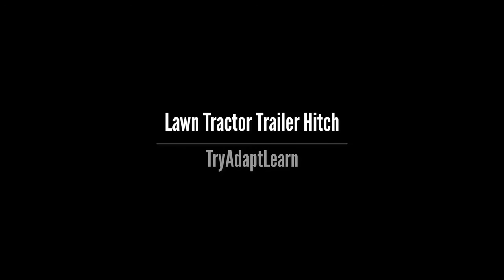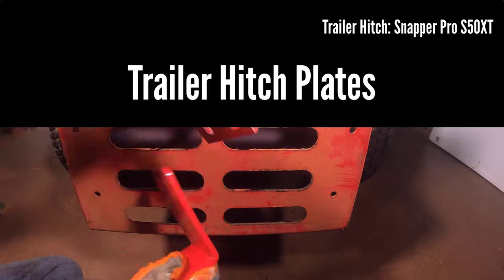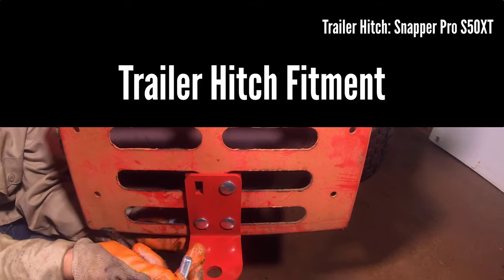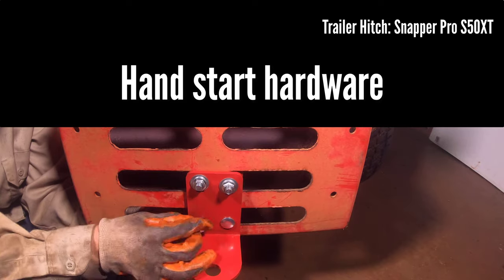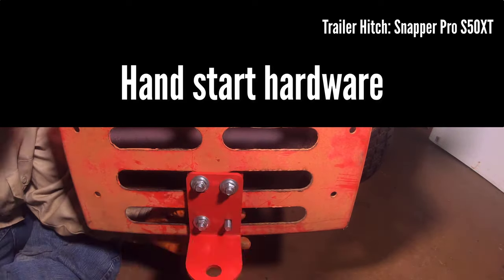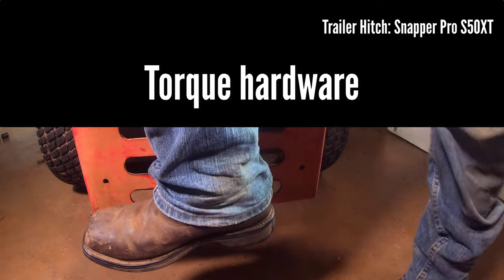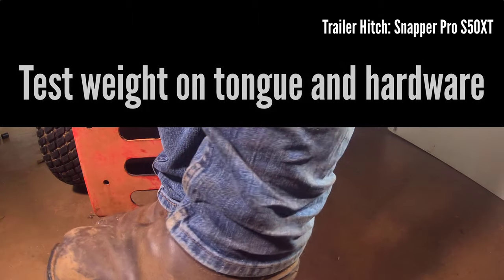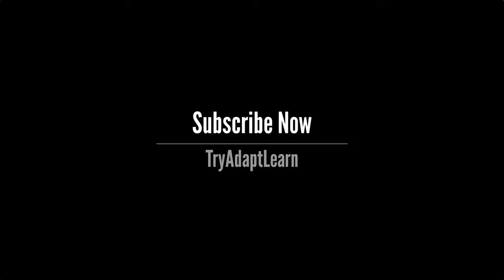How to install a trailer hitch on a zero turn mower - Snapper S50xt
A diy, step by step video demonstration on how to install a trailer hitch on a zero turn lawn mower on a Snapper Pro S50xt zero turn lawn tractor.

In this video:
Lonwin Trailer Hitch